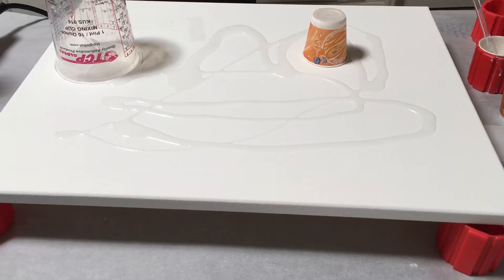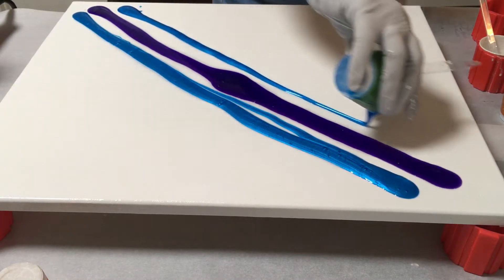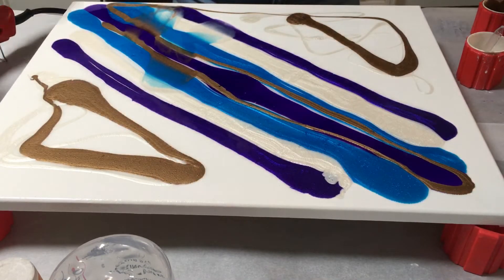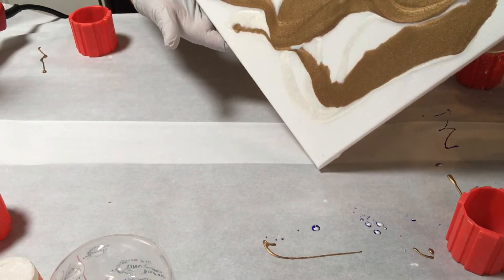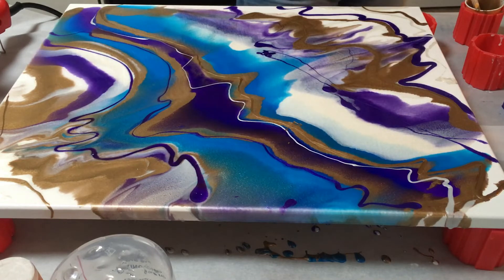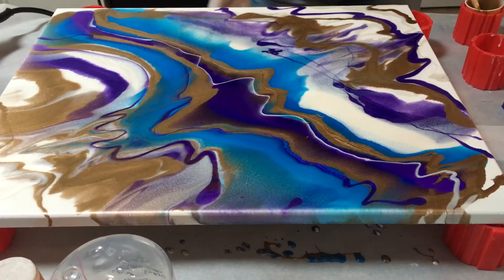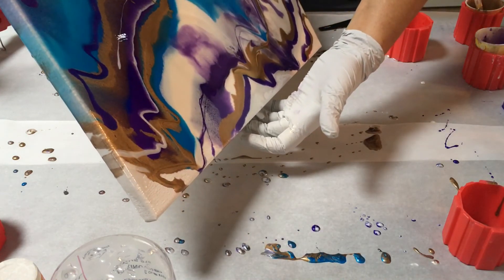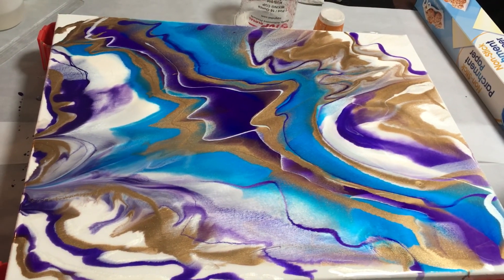#21 Quick Resin Art with leftovers resin- PLEASE SUBSCRIBE, LIKE, AND SHARE. THANK YOU!!!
SPECIAL GIFT WILL BE RAFFLED WHEN I REACH EVERY 1000 SUBSCRIBERS.
My Art Facebook will have photos of all my art pieces. Lucy Art Corner.